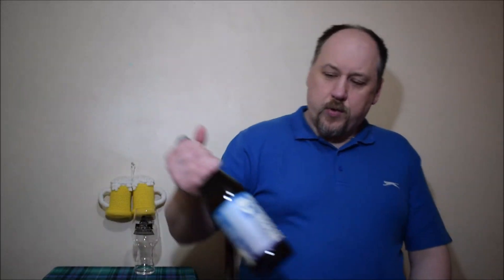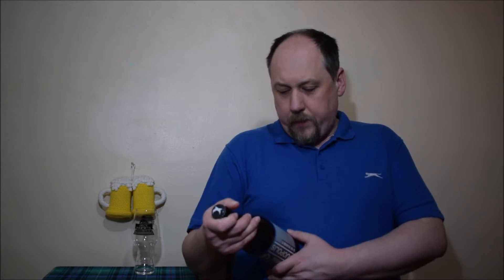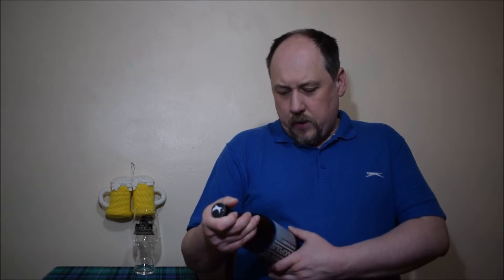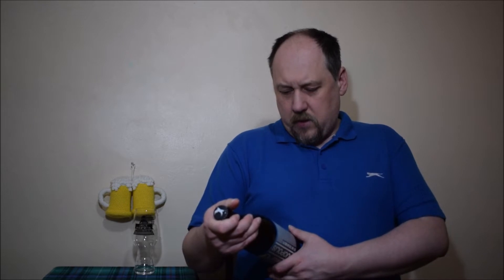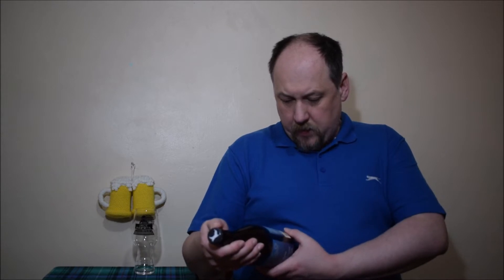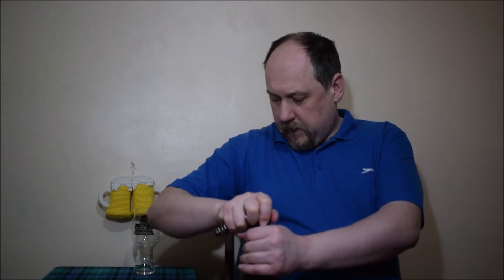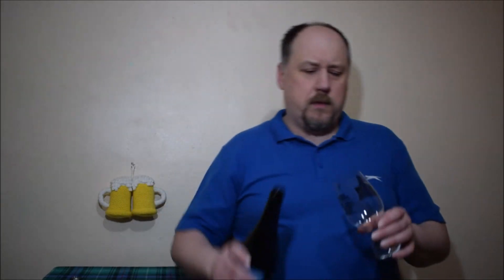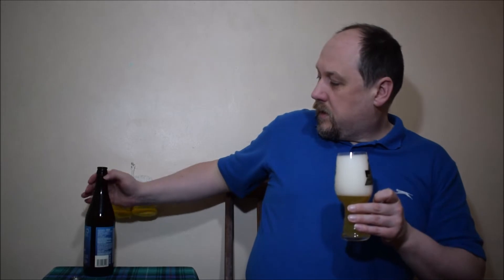BrewDog Duopolis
Ale Degustation presents Scottish DDH IPA: BrewDog Duopolis

Brewed by BrewDog

OAT CREAM DDH IPA
Two cities in one. Double up with this DDH IPA. A fully loaded hoppy precinct with kiwi, lychee and berry notes. All sitting on firm malt foundations. Milk sugar rounds and sweetens out the full tilt, juicy flavour. And oats ensure an asphalt smooth delivery.
Duopolis - Hopped up citadel.
ABV: 4.7%
IBU: 20
OG: 1.059
STYLE: IPA
MALTS: Flaked Oats, Pale
HOPS: Ariana, Cascade, Chinook
INGREDIENTS: water, malted barley, oats, lactose (milk), hops, yeast.